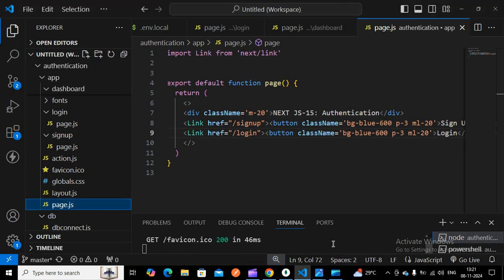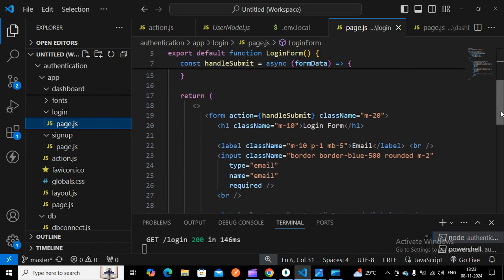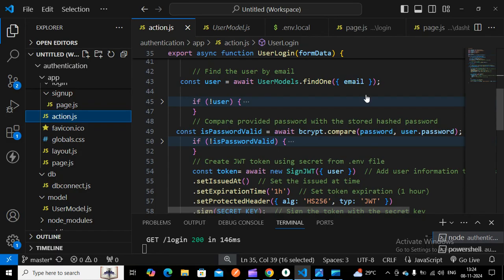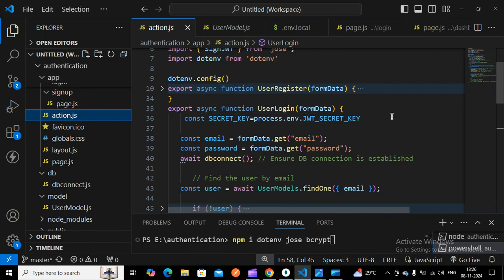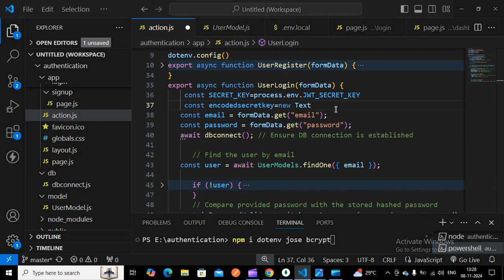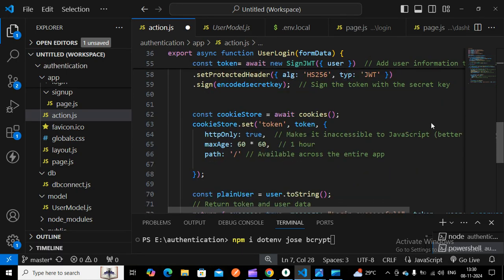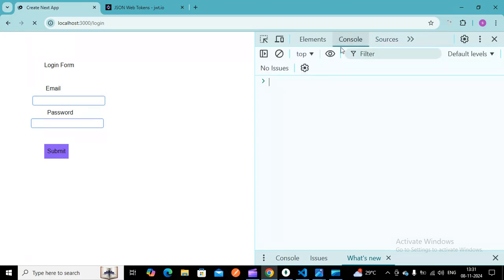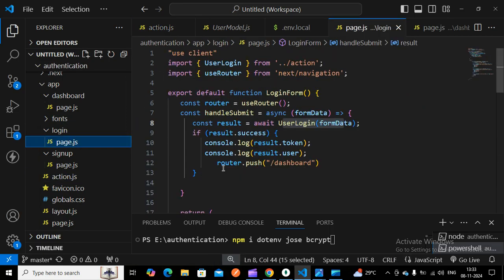Next JS Tutorial #13 Login form using Server Action in Next JS (jose-jwt,cookies)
In this tutorial, I explained how to login a form using Server action for token generation, used jose package in Next JS.